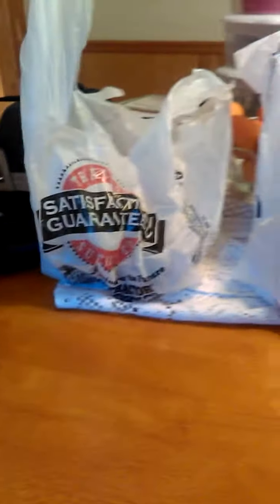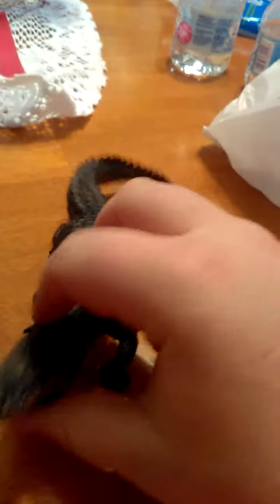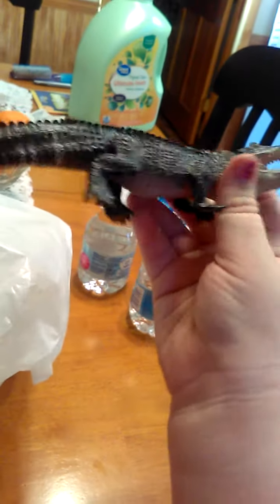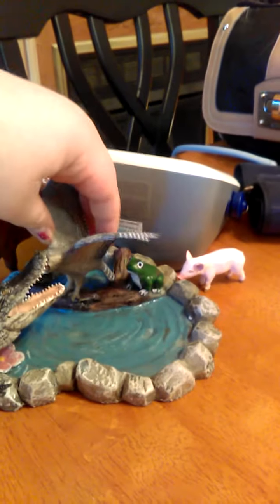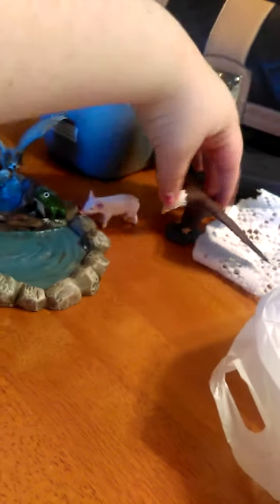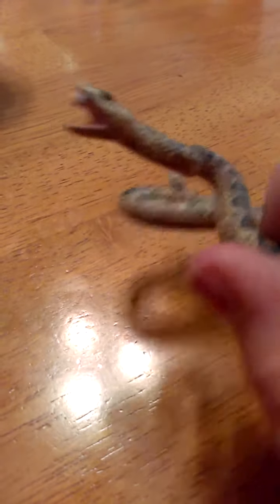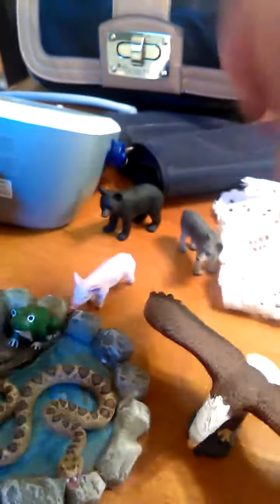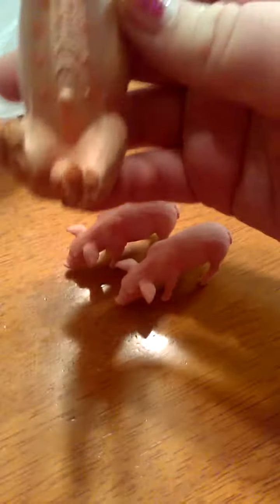What I got at tractor supply CO and hobby Lobby.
Filmed on 3-3-2018. Uploaded on 5-5-2018. I was lazy. But, anyway this is my (not so new stuff anymore) new stuff I got.